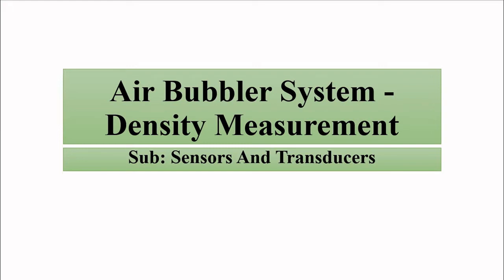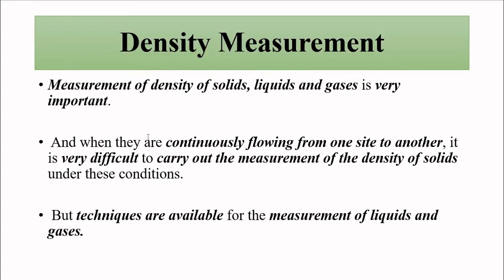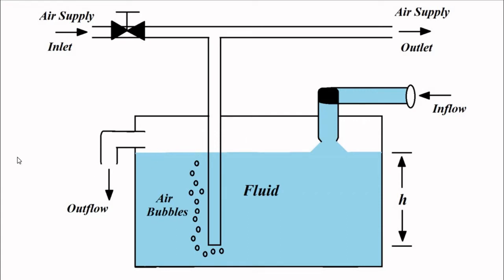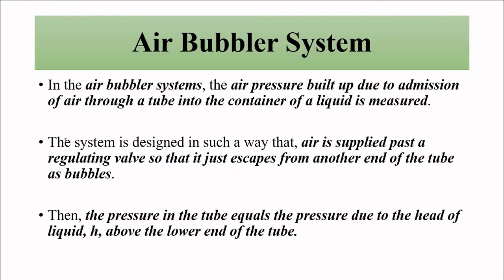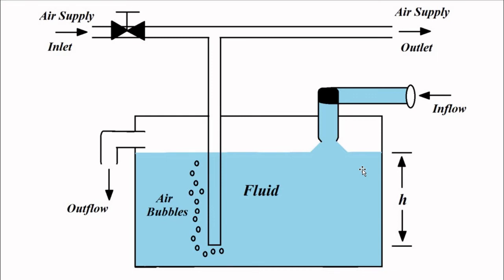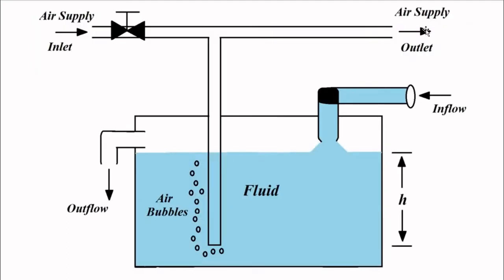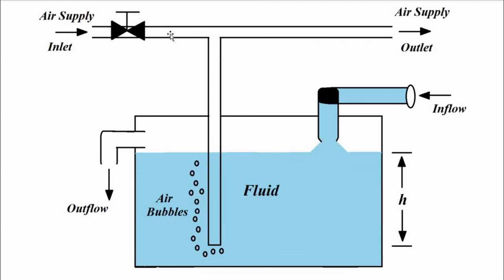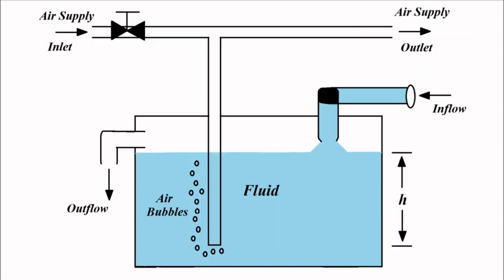Air Bubbler System | Density Measurement | Sensors And Transducers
In this video, we are going to discuss about Air Bubbler System of Density Measurement.